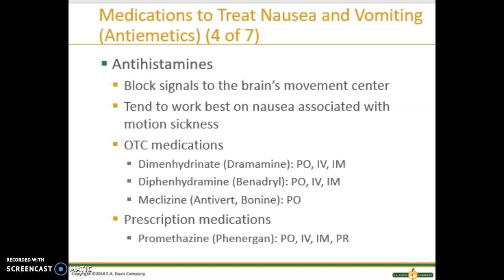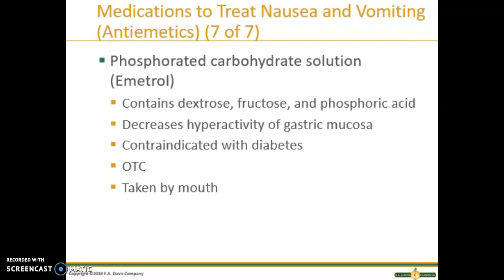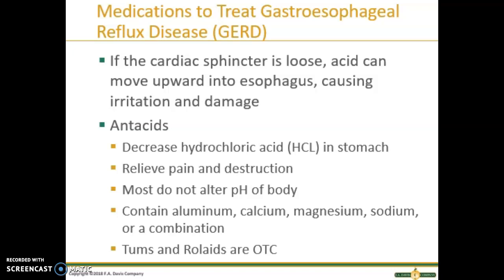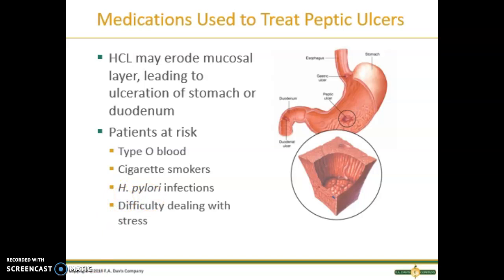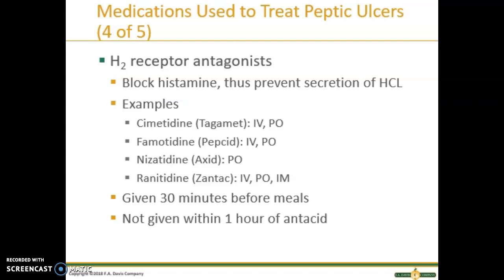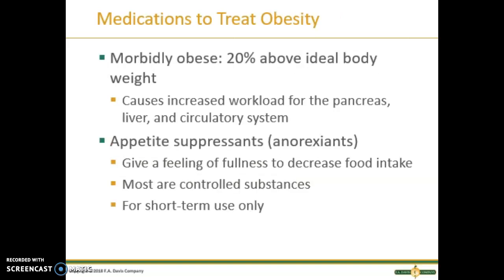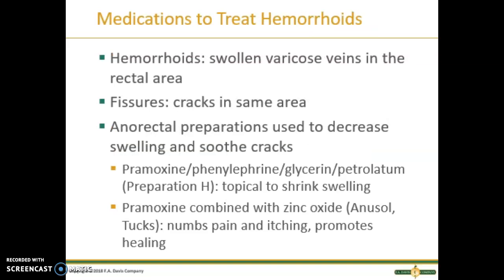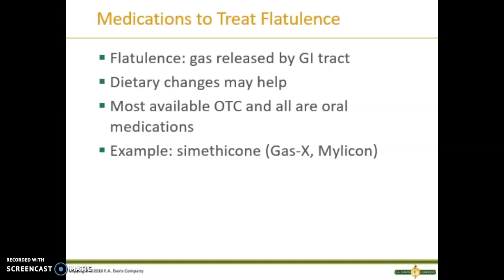Chapter 19 PC&S Part II Lecture